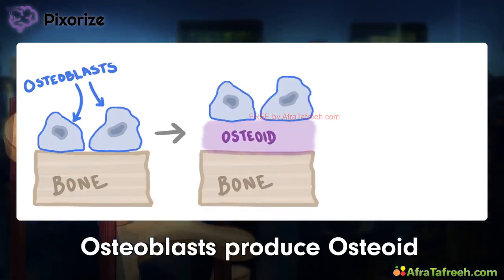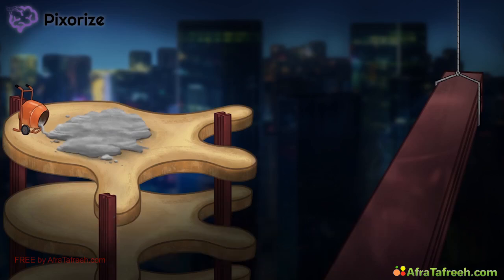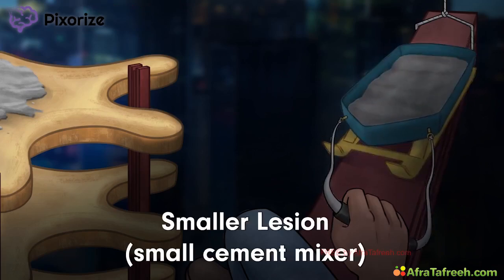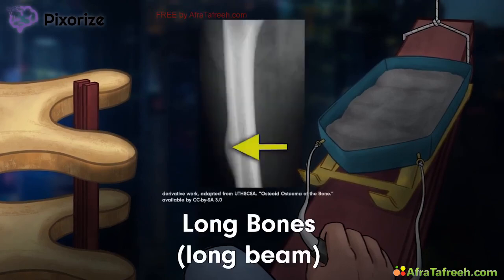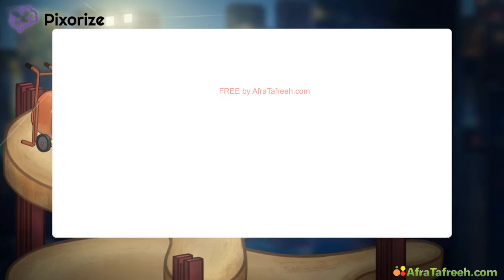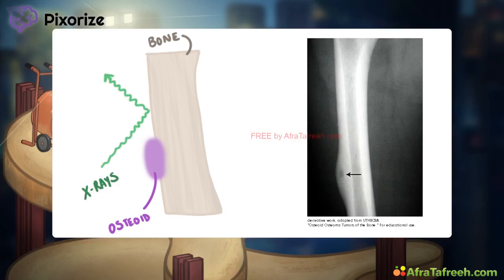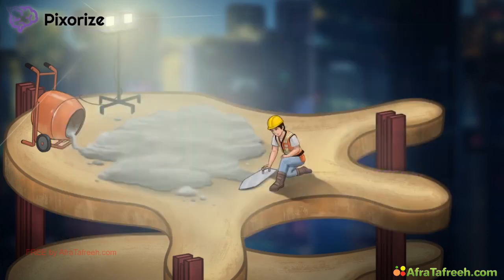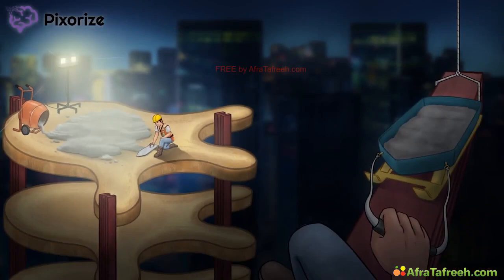Osteoid Osteoma vs Osteoblastoma atf